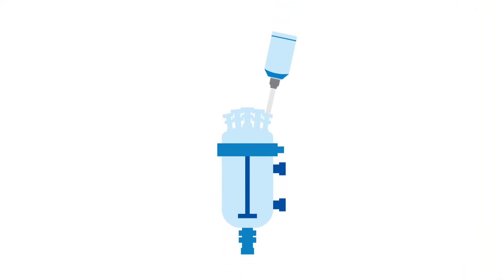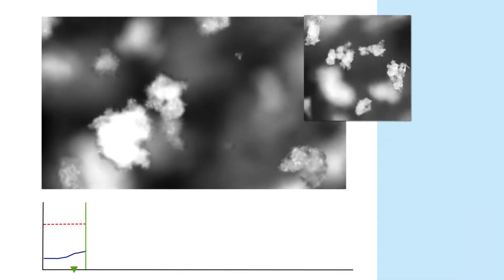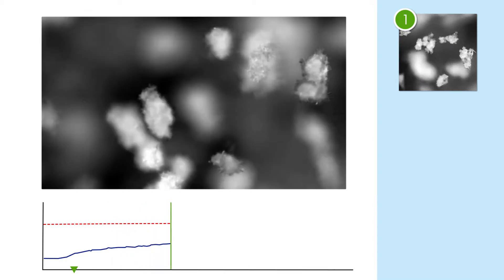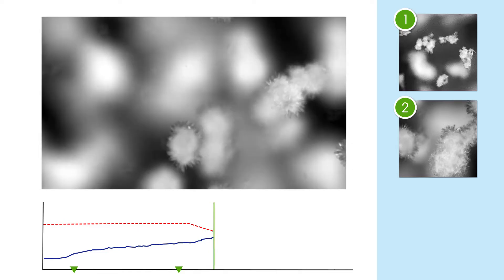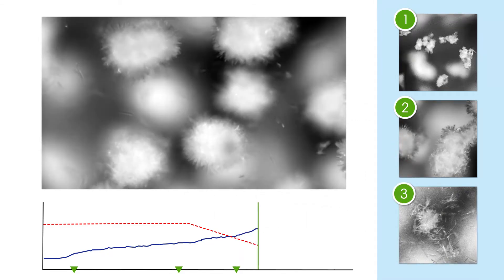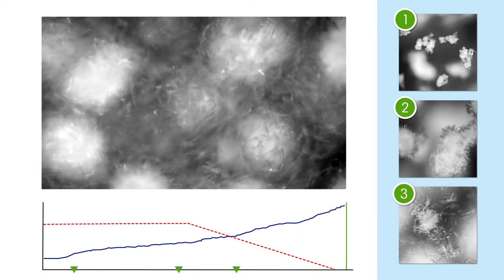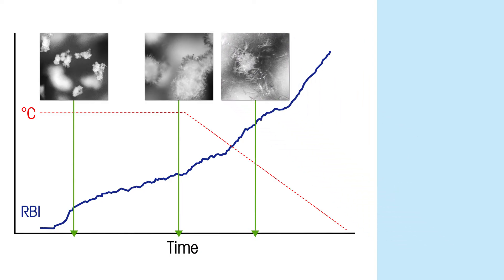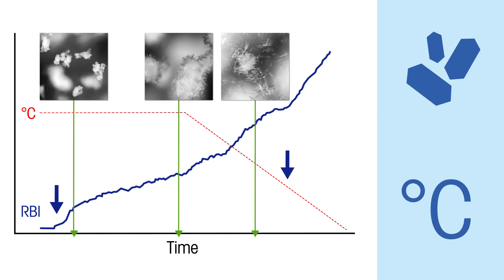Crystallization Mechanisms: Seeding, Agglomeration, Dendritic Growth, Nucleation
In this case study, real time microscopy was used to understand the mechanism that was causing slow filtration of the isolated material. Crystal seeding is the process of adding homogeneous or heterogeneous crystals to a crystallizing solution to nucleate or grow more crystals.